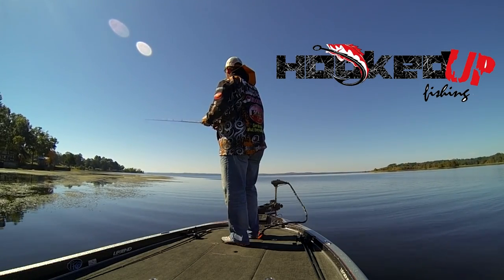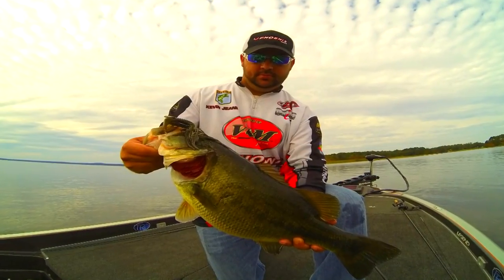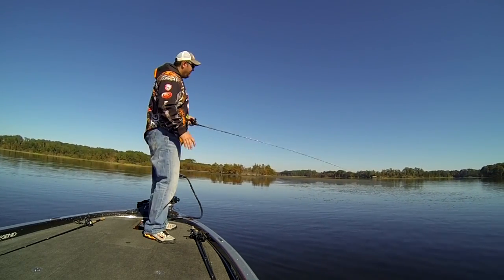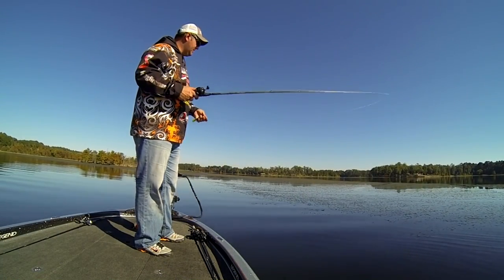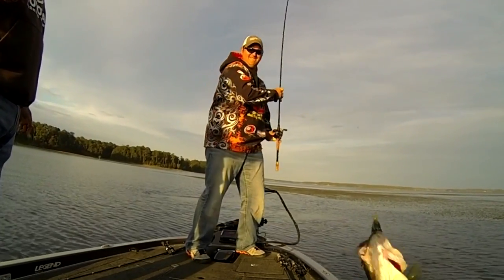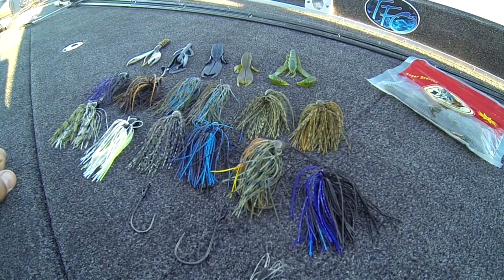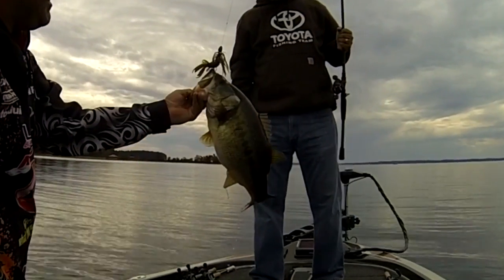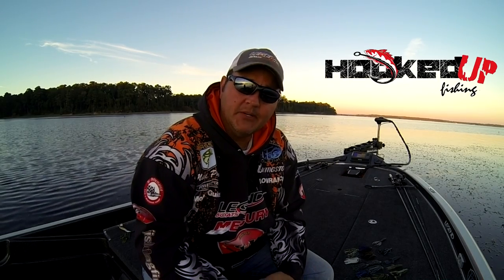Hooked Up Fishin: Season 1, Episode 1 - Punching Grass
In this episode of Hooked Up Fishin, V&M Pros Mike Pharr and Kevin Jeane describe how to punch grass on Toledo Bend. Their weapon of choice is the new Elite Punch Jig by V&M Baits.